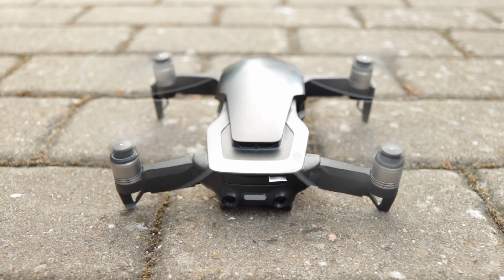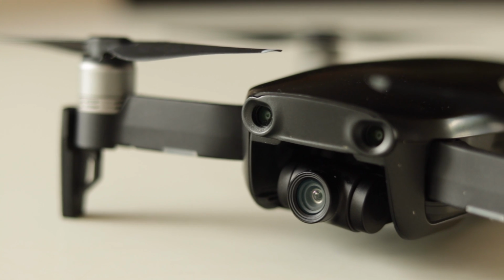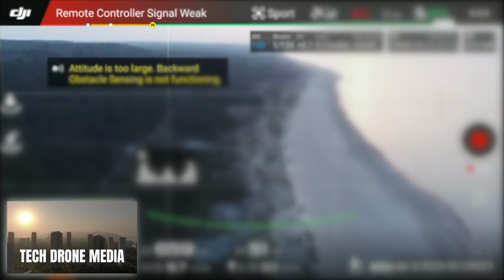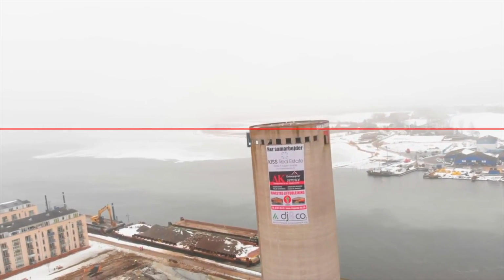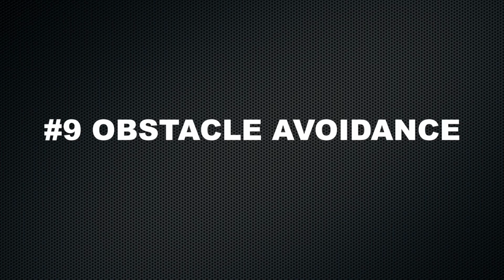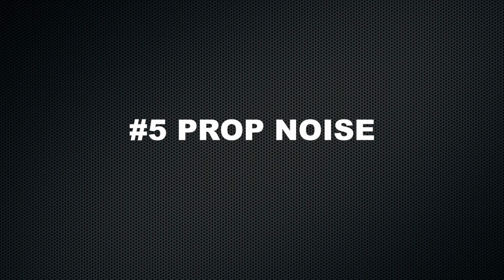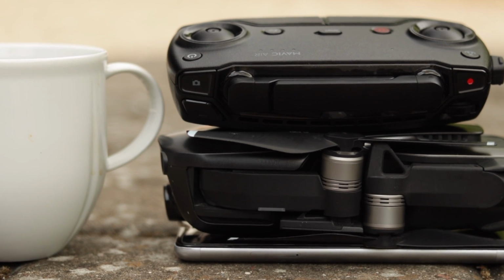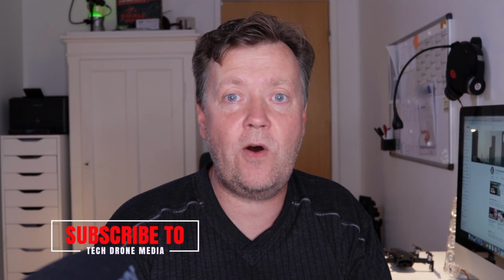15 Reasons to BUY Mavic Air in 2019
With a lot of drone options out there and the Mavic 2 Pro and Mavic 2 Zoom to be released, does it still make sense buying a DJI Mavic Air? This Mavic Air Review will take you through 15 Reasons to BUY Mavic Air in 2019 before you spend your hard earned money. I have included my DJI Mavic Air buying recommendation.

5220

-- IMPORTANT --